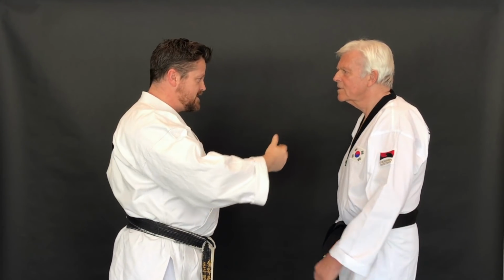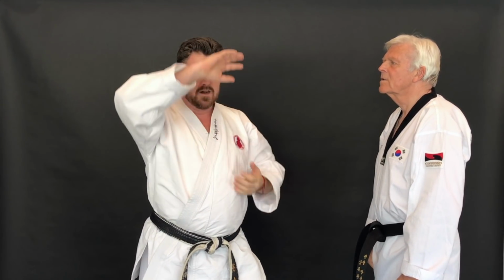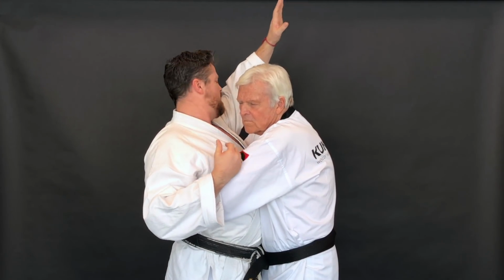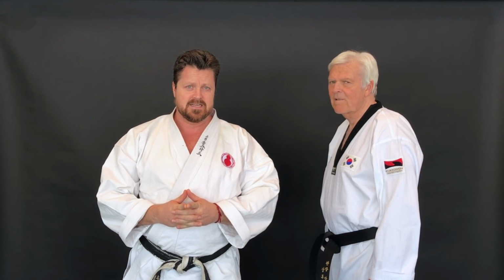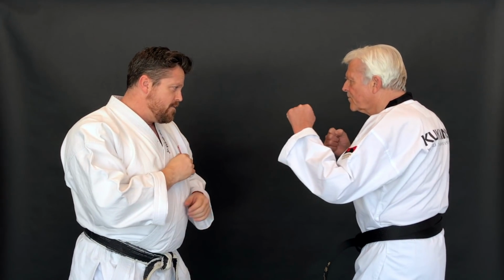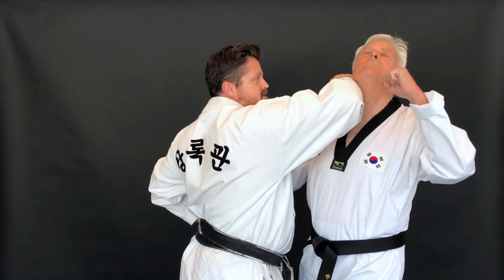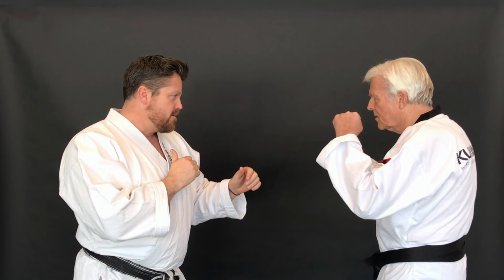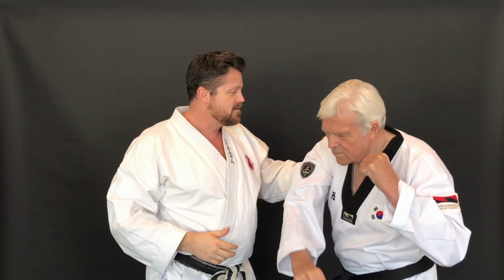3 Variations of High Block in Karate and Taekwondo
A block can also be a strike, a lock etc. The techniques of martial art that you find in the forms can be used in many variations. Here is my three examples of how to use the high block, called "Eoulgol Makgi" in Korean.